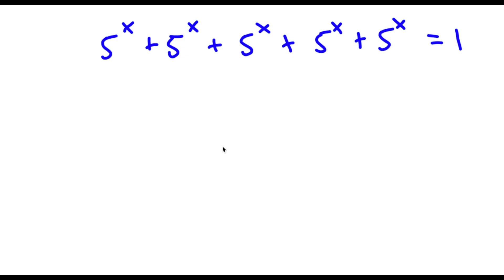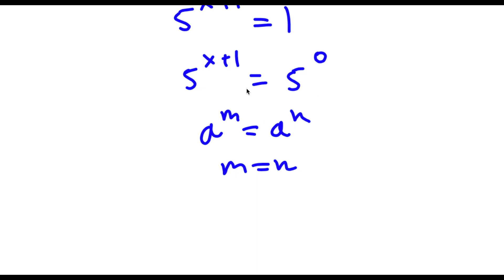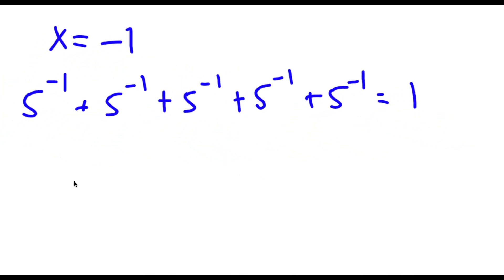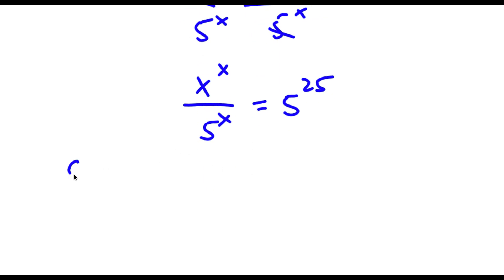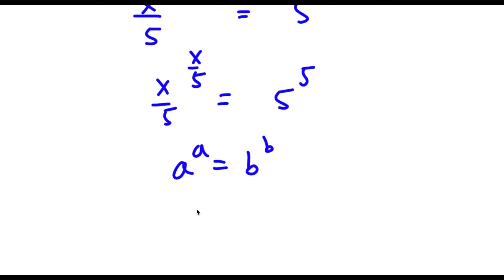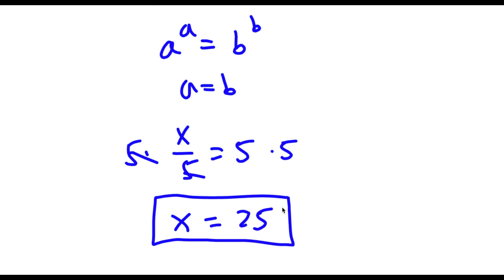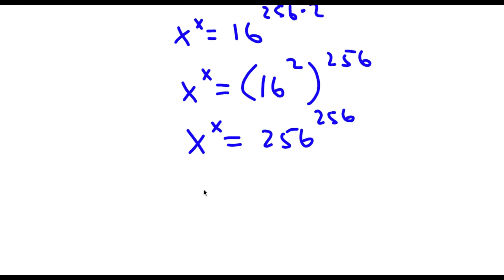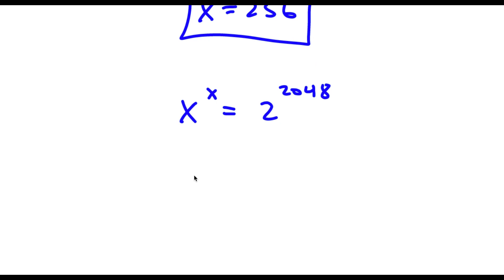A Simple Problem Thats Not So Simple | A Beautiful Exponential Equation